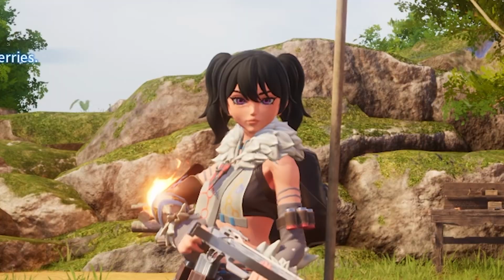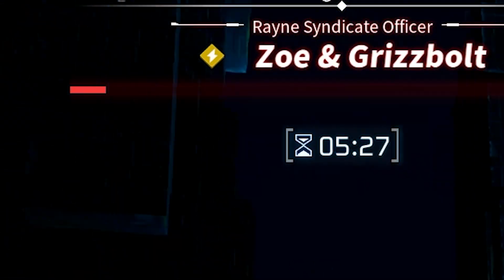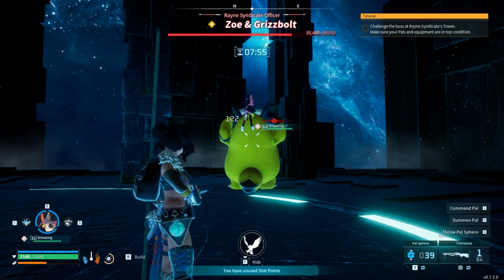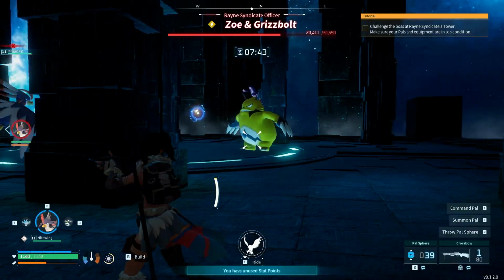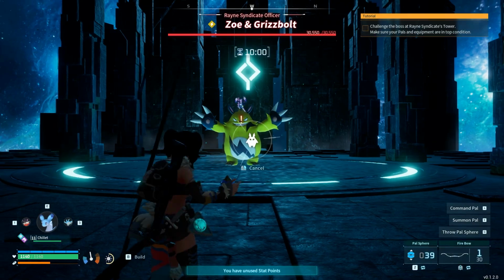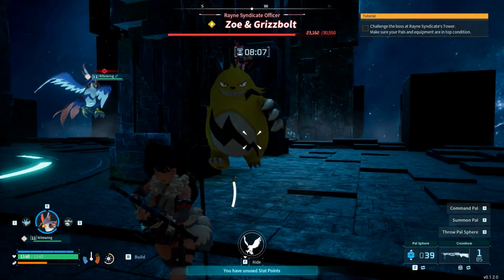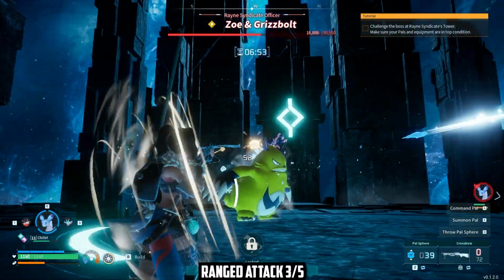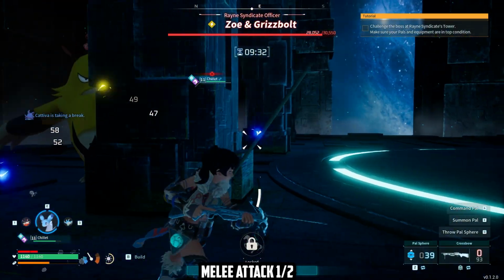How to Beat Rayne Syndicate Tower | Palworld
The ULTIMATE Rayne Syndicate's Tower Boss Battle Guide.

Honestly, just don't even bother with the Fire Bow.

TIMESTAMPS:
00:00 - Intro
00:44 - Stats
01:23 - Gear
01:57 - Team
03:17 - Battle
07:20 - Closing Statements & Thank You
SUPPORT & FOLLOW
GAME SUMMARY
Pals can be used to fight, or they can be made to work on farms or factories. You can even sell them or eat them! In this game, you can peacefully live alongside mysterious creatures known as Pals or risk your life to drive off a ruthless poaching syndicate. In a harsh environment where food is scarce and vicious poachers roam, danger waits around every corner. To survive, you must tread carefully and make difficult choices...even if that means eating your own Pals when the time comes. Pals can be mounted to traverse the land, sea and sky—allowing you to traverse all kinds of environment as you explore the world. Want to build a pyramid? Put an army of Pals on the job. Don't worry; there are no labor laws for Pals. Make use of Pals and their skills to make fire, generate electricity, or mine ore so that you can live a life of comfort. Some Pals are good at planting seeds, while others are skilled at watering or harvesting crops. Work together with your Pals to create an idyllic farmstead. Letting Pals do the work is the key to automation. Build a factory, place a Pal in it, and they'll keep working as long as they're fed—until they're dead, that is. With Pals on your side you can tackle even the most dangerous areas. When the time comes, you might have to sacrifice one to save your skin. They'll protect your life—even if it costs their own. Breed a Pal and it will inherit the characteristics of its parents. Combine rare pals to create the strongest Pal of them all! Endangered Pals live in wildlife sanctuaries. Sneak in and capture rare Pals to get rich quick! It's not a crime if you don't get caught, after all. Multiplayer is supported, so invite a friend and go on an adventure together! And of course you can battle your friends and trade Pals, too. In online co-op play mode, up to 4 players can play together.
Additionally, a dedicated server can allow up to 32 players to play together.

Palworld Boss Battle Guide Build Team Pals Best Ultimate Easy Help Tutorial Walkthrough Playthrough Walkthru Playthru Zoe Grizzbolt Lightning Hoocrates Tombat Chillet Nitewing Fire Bow Crossbow Shield Pelt Armor First Base Level 10 15 Pokemon with Guns World Survival Open World Action Dark Souls Elden Ring Crafting Sandbox Sand Box